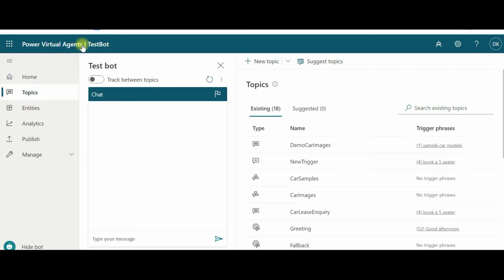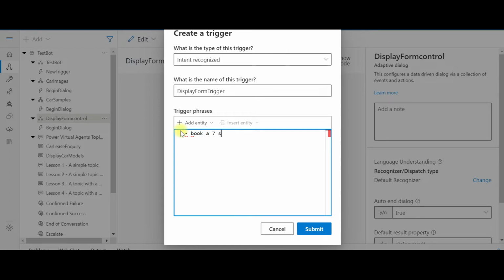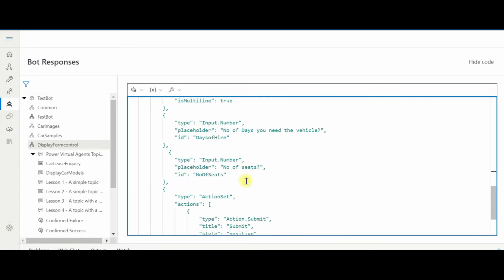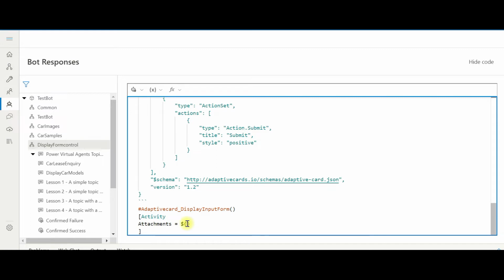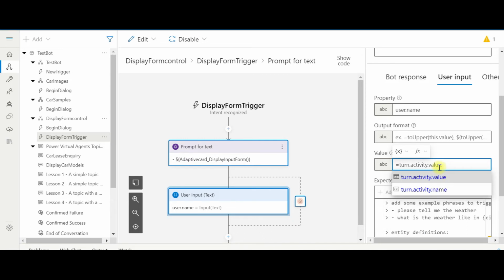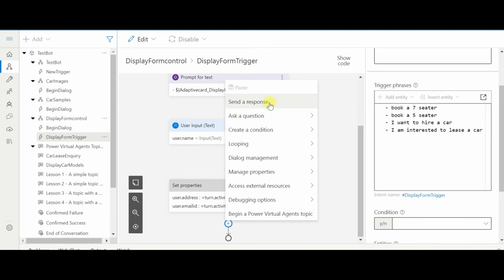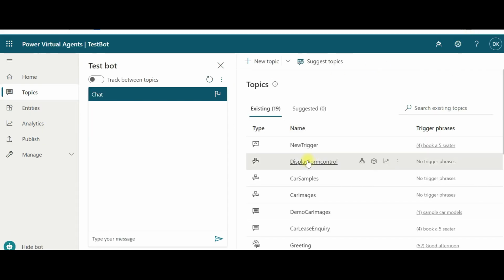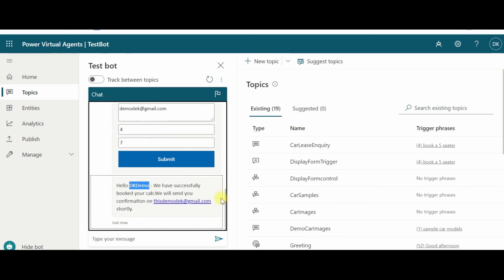Adaptive card Forms in Power Virtual Agent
Adaptive card Forms in PVA